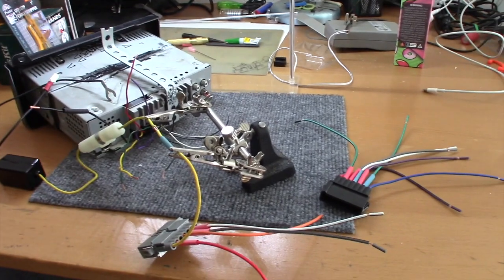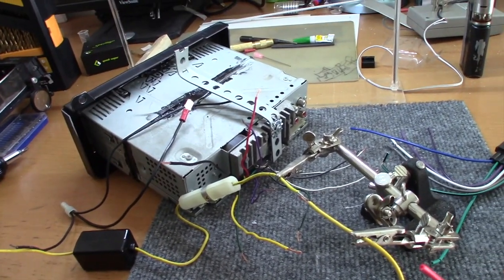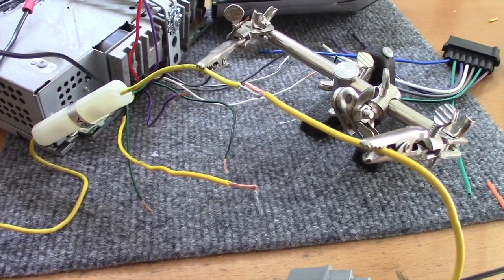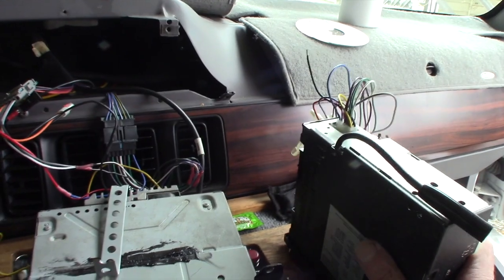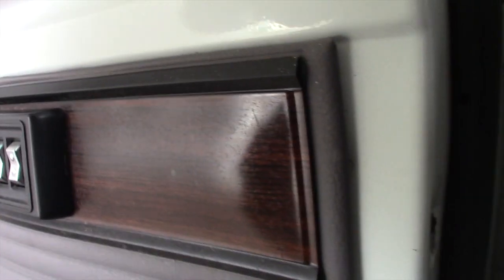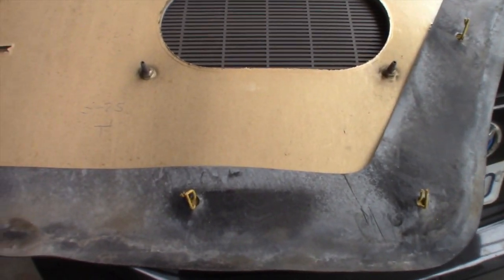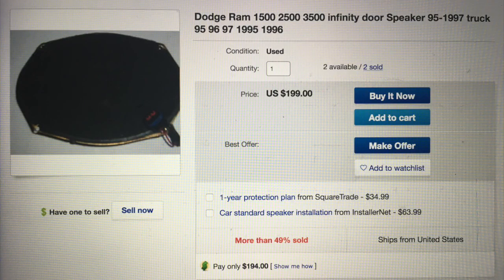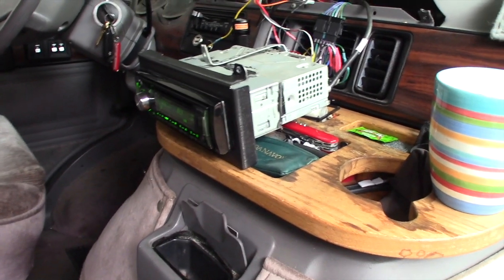Modernizing Audio In The Roadtrek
This video is about the stuff I encountered putting in s new audio deck in the Roadtrek including how to remove a door panel to access a speaker